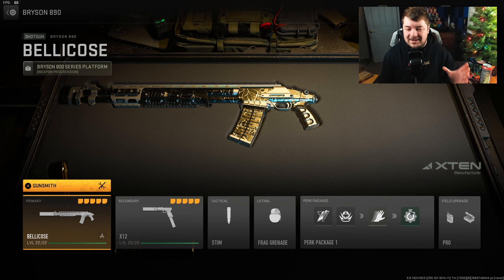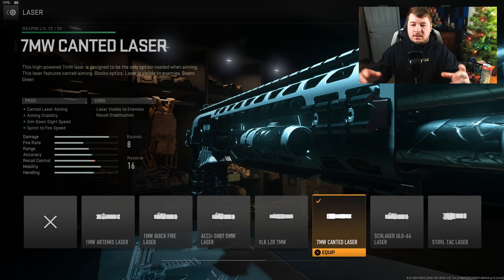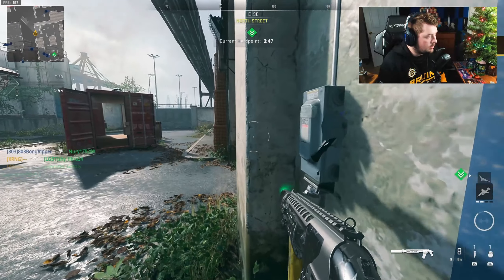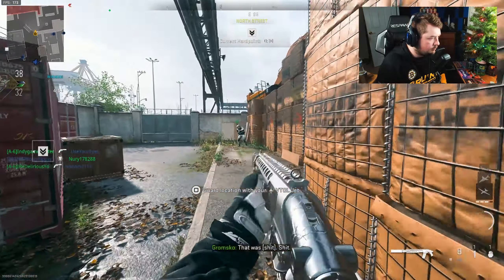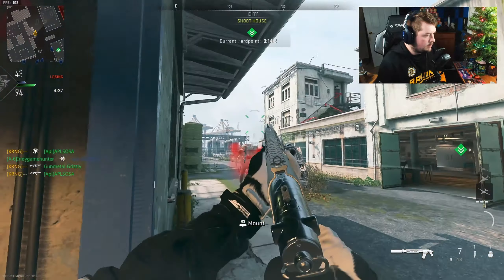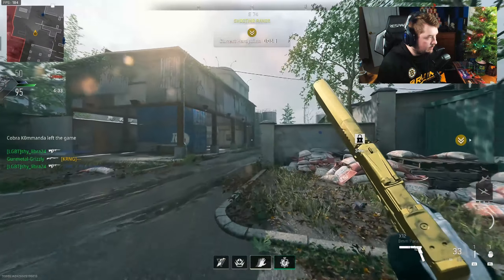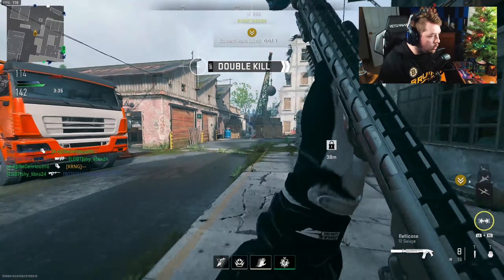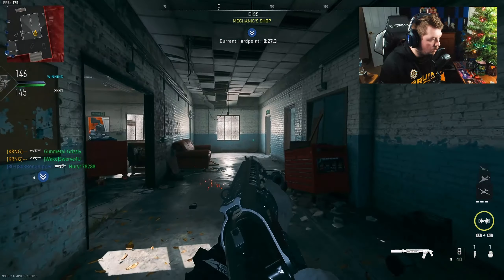ONE SHOT and OVERPOWERED "BRYSON 890" in MW2! (Best Bryson 890 Class Setup) -Modern Warfare 2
In todays video, I will be covering the best class setup for the bryson 890 in cod mw2 multiplayer.

Timecodes:
0:00 - Intro
0:19 - Bryson 890 Class Setup
2:34 - Bryson 890 Gameplay
12:45 - Outro

fb.gg/saltyplayscod

What to expect on this channel:
Tips & Tricks
Challenges
High Kill Gameplays
6v6's
Playing Tryhards

Call of Duty: Modern Warfare II is a first-person shooter game developed by Infinity Ward and published by Activision. It is a direct sequel to the 2019 reboot, and will serve as the nineteenth installment in the overall Call of Duty series.[2] It was released on October 28, 2022.[3]

Modern Warfare II introduces several design improvements and changes to the series gameplay, such as advanced AI systems in the campaign and co-op modes, water physics, swimming mechanics, and a overhauled vehicle system. New gameplay features and movement tactics include dive to prone, mantle, and ledge hang along with the removal of slide canceling. New vehicle gameplay features include leaning out of vehicle windows, mantling onto a vehicle roof, and hijacking.[4][5][6][7][8] The levelling and Gunsmith system has been revamped, allowing players to fine-tune specific attachments to suit their playstyles. It also offers weapon platforms that branch progression to reduce repetitiveness, as well as featuring a firing range for practice.[9][10][11][12]

TAGS (IGNORE)